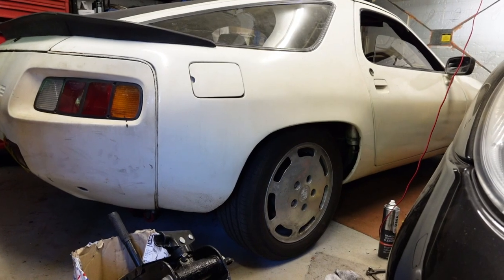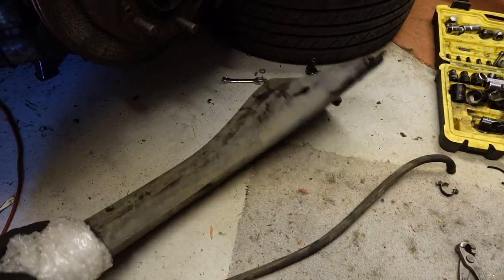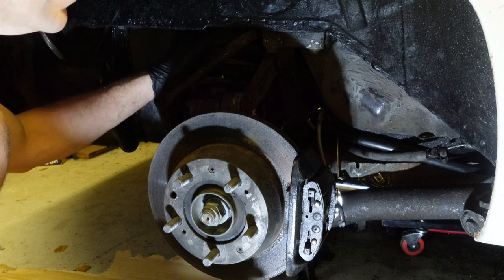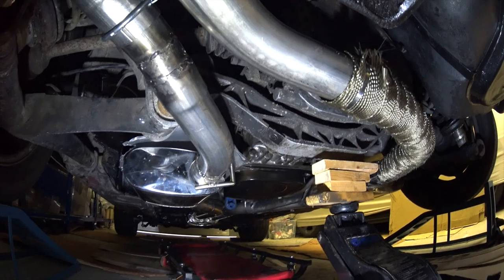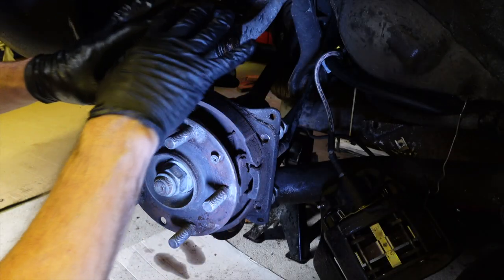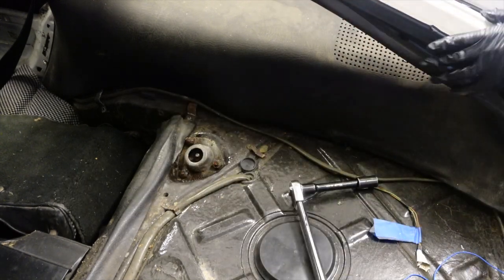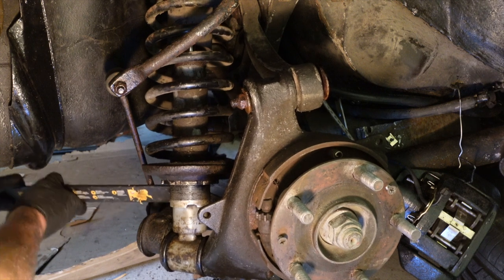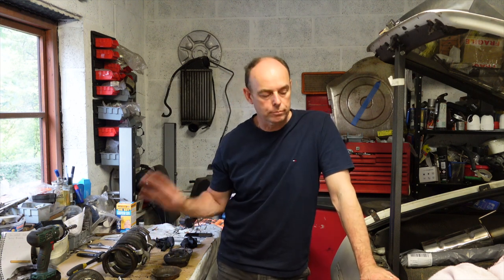Porsche 928 Episode 102 - CLUNK CLUNK CLUNK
NEXT UP - Over the last few months my car has developed an annoying (and worrying) clunk noise. Its somewhere in the back of the car and seems connected to the brakes...

... time to track it down and nail it. But can I find it ??

Chapters
00:00 - Intro
22:49 - Outro

Welcome back guys to my Porsche 928 restoration! I bought the cheapest 928 in the UK and its going to be a battle to bring her back to life...

... and to make matter worse, Im not a mechanic! Im just a regular guy 'having a go', and it doesn't always work out!

And, Costs are shown at the end of each video...